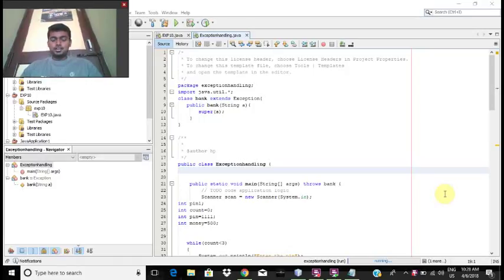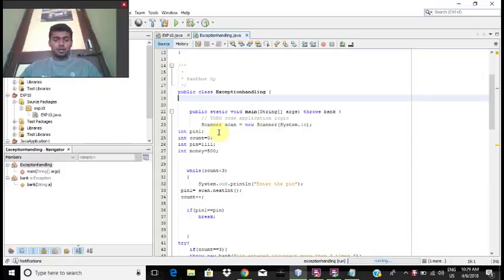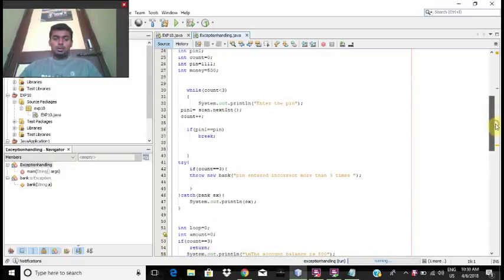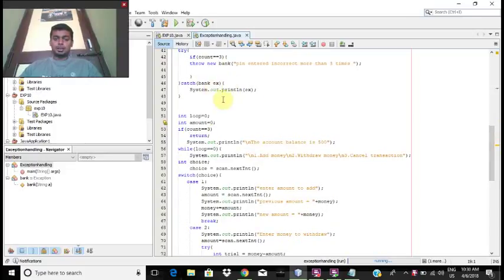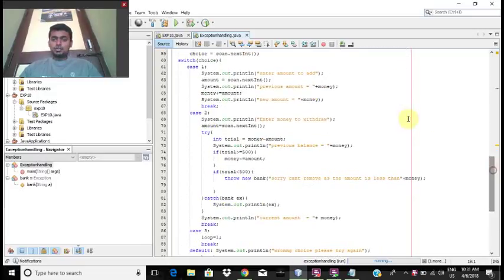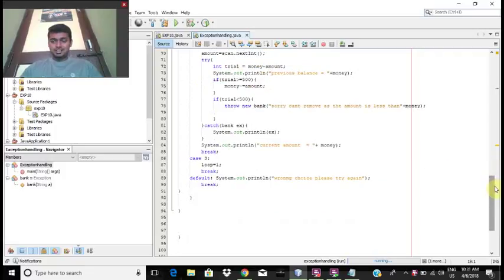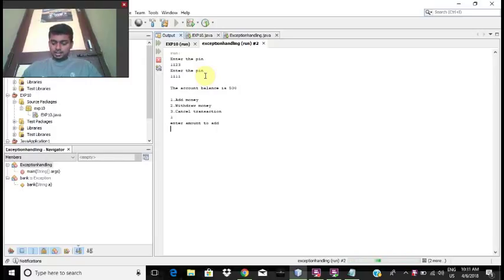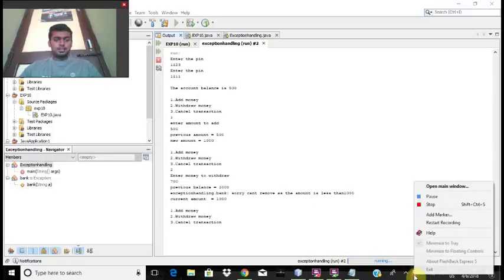UR16CS075 java LAB EXP 7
EXP 7 java LAB {2 YEAR} KARUNYA university